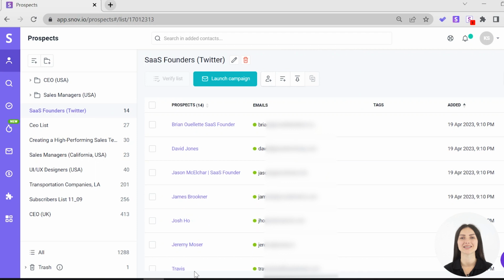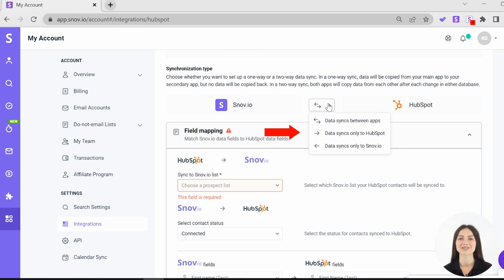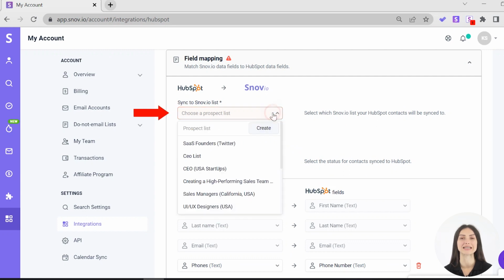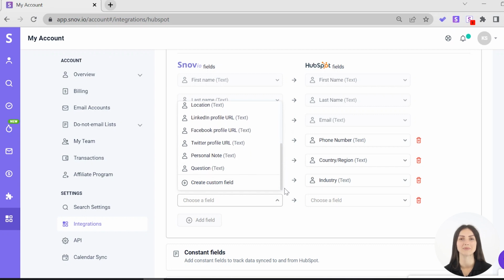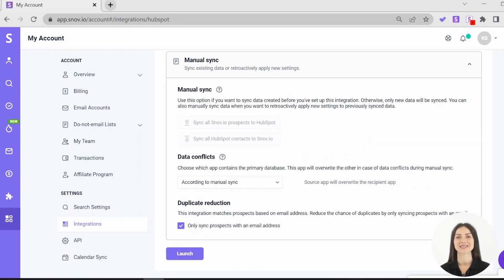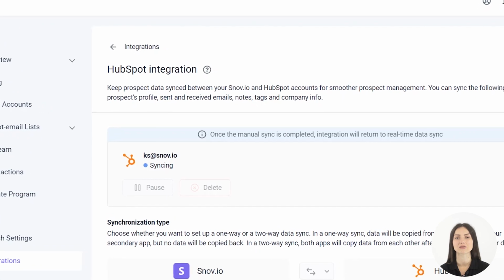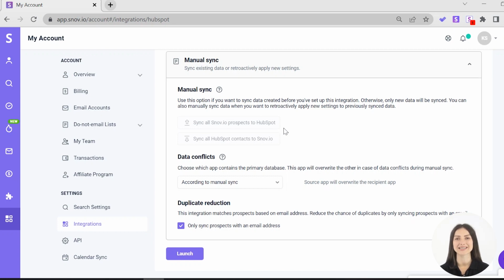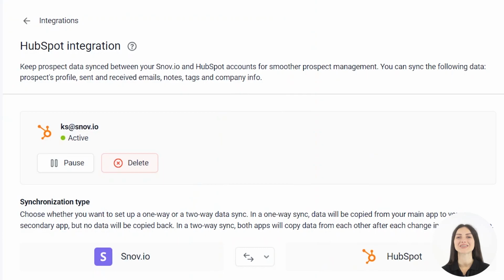How to Set Up Snov.io & Hubspot Integration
In this video, you’ll learn how to integrate Snov.io with HubSpot and supercharge your workflow by keeping your data in sync and maximizing the results to a whole new level.

With Snov.io x HubSpot integration, you can effortlessly share your prospect data and keep your lists synchronized in real time, ensuring your databases are always up to date.

Whether you're moving prospects from Snov.io into your HubSpot lists for further management or filling up your Snov.io lists with contacts from HubSpot to boost your email campaigns, we've got you covered!

Para ver todos os vídeos em português acesse o nosso canal Snovio Brasil -